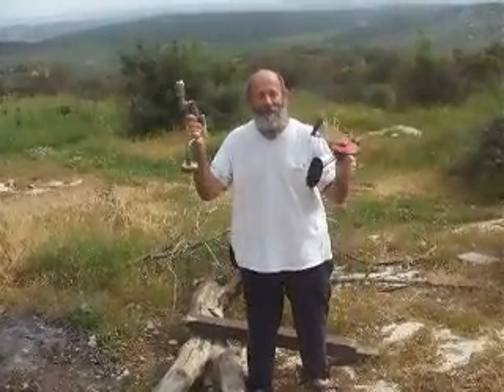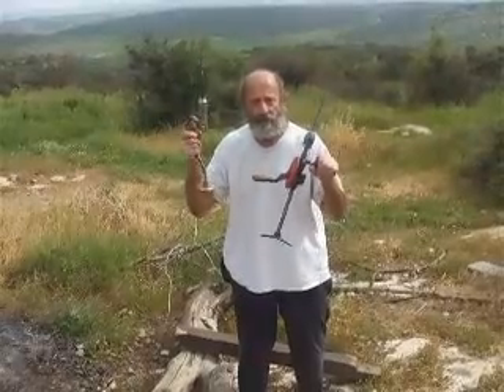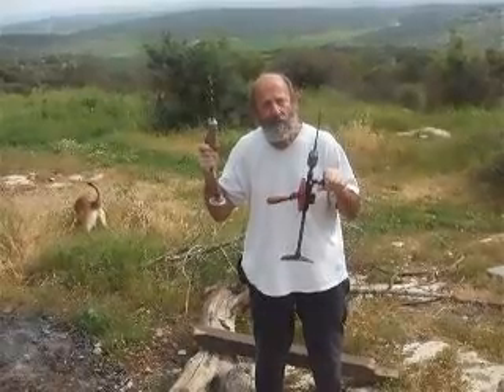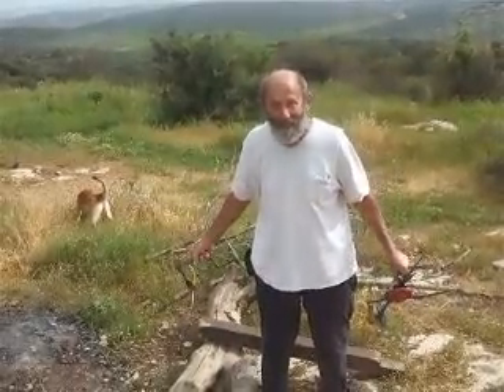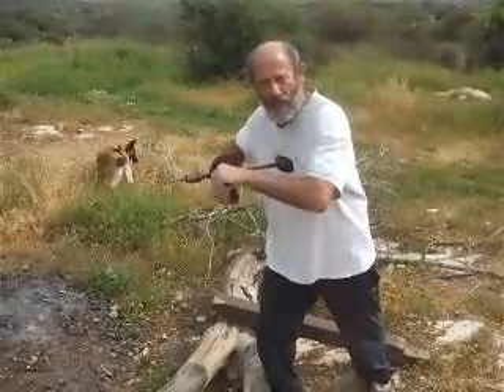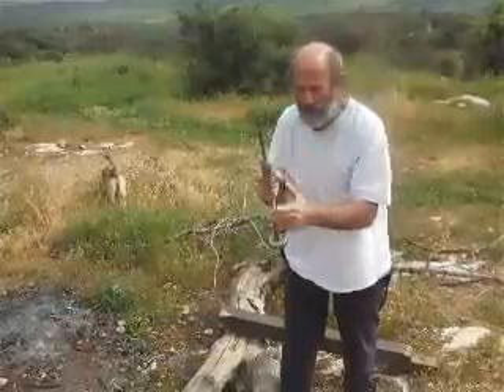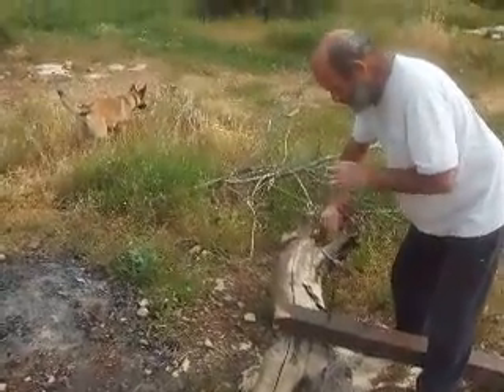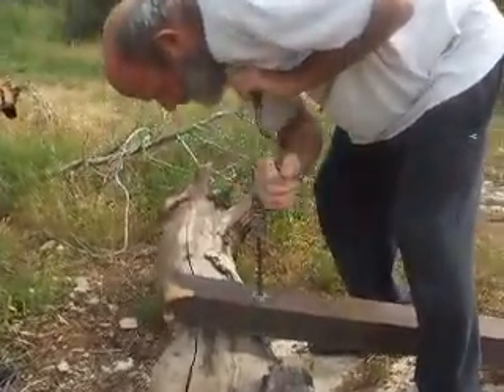Weight On Bit simple explanation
A simple explanation of the Pre-Load principle of drilling. Any rotational drilling. AKA WOB (Weight On Bit)